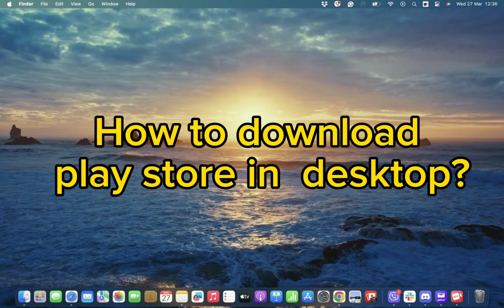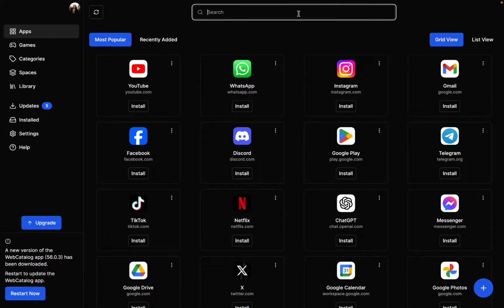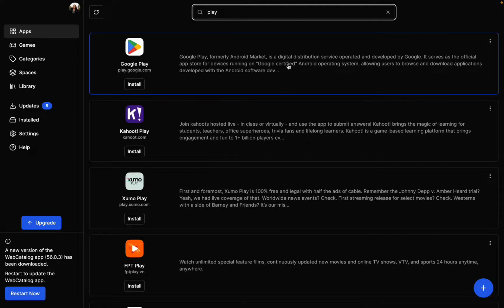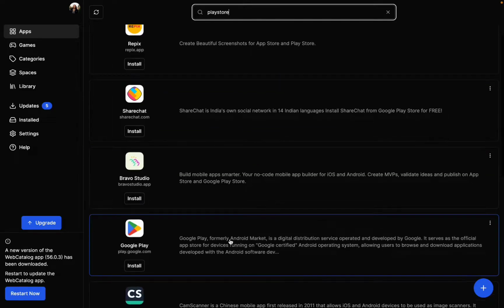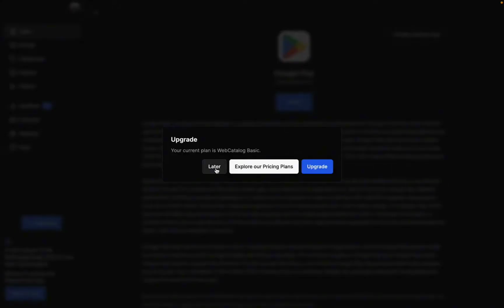How to Download Your Playstore in MacBook? Install the Playstore in Desktop 2024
Are you a MacBook user looking to access the vast array of apps available on the Google Play Store? Look no further! In this comprehensive guide, we'll walk you through the simple steps to download and install the Play Store on your MacBook, opening up a world of possibilities for app exploration and enjoyment.